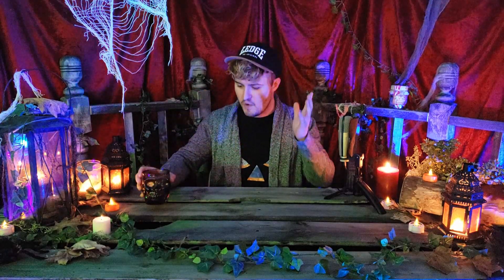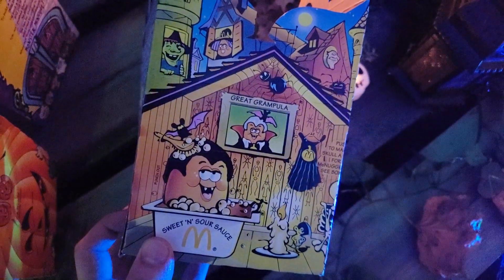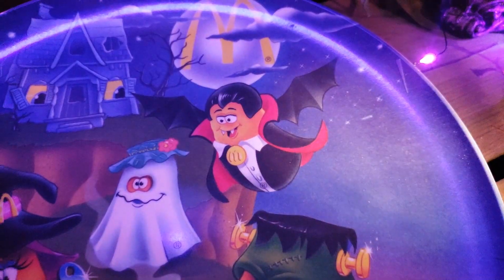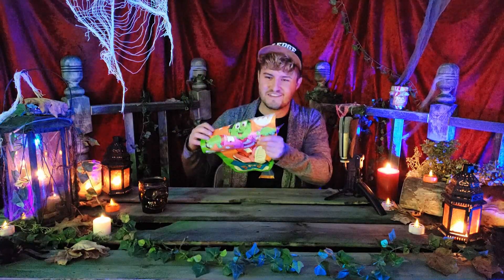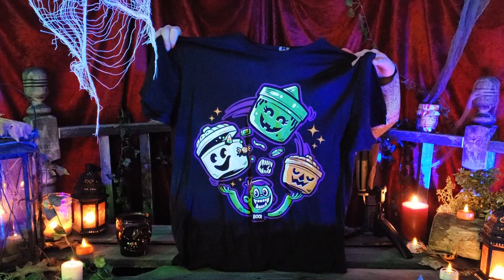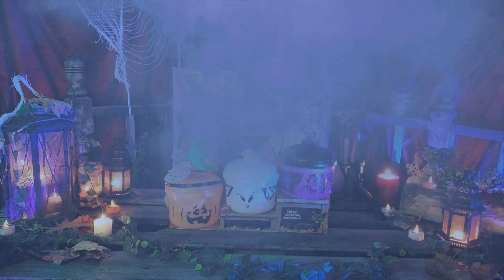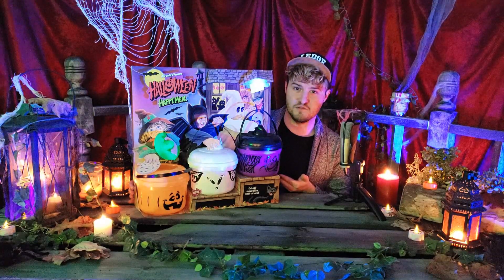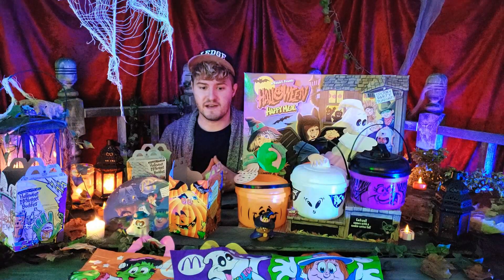Retro McDonalds Halloween Toys Collection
Back in the 80's and 90's McDonalds had it going on with Halloween time goods! Join me on this blast from the past as we look through a good amount of the vintage loot they used to offer for the spooky season.